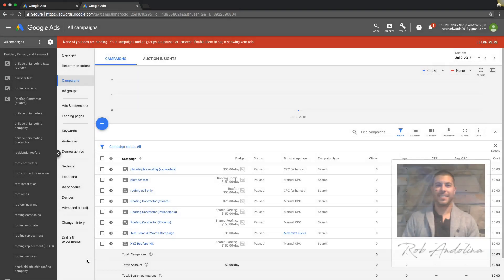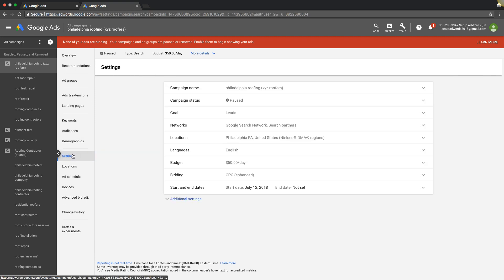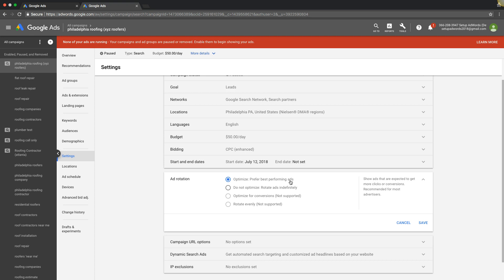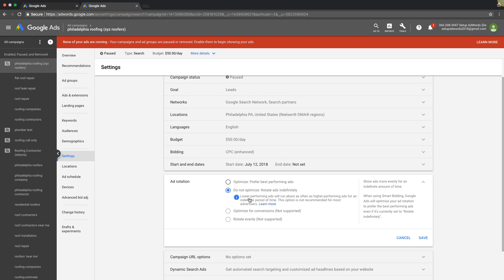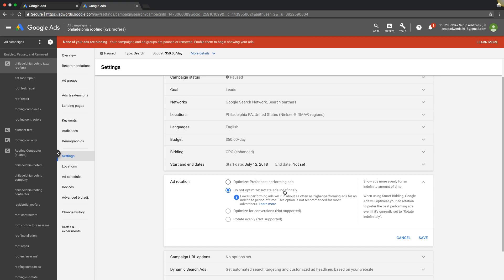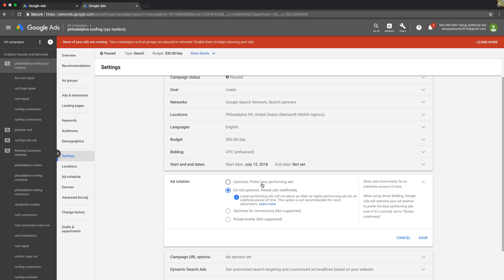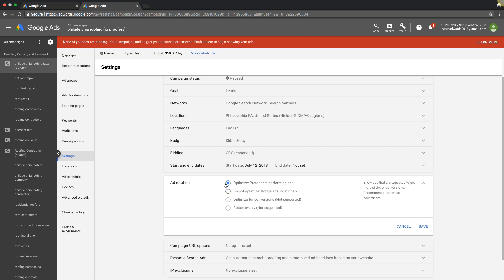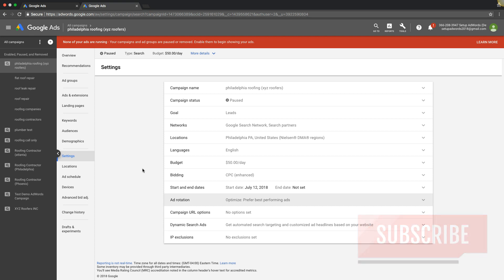Adwords Ad Rotation Tutorial: Rotating Ads in Google Adwords 💲💲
Adwords Ad Rotation Tutorial: Rotating Ads in Google Adwords. In this Adwords tutorial we talk about ad rotation in Adwords and why you'd want to rotate your ads. In this conversion optimization tutorial you'll learn all about Adwords ad rotation.